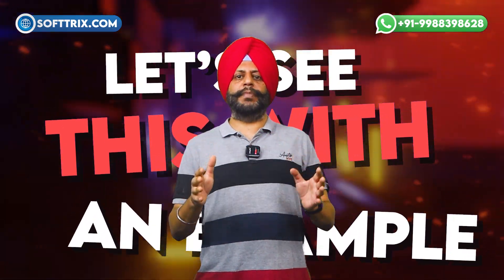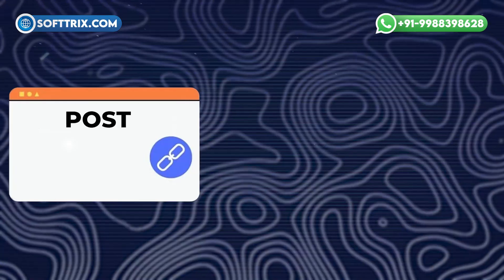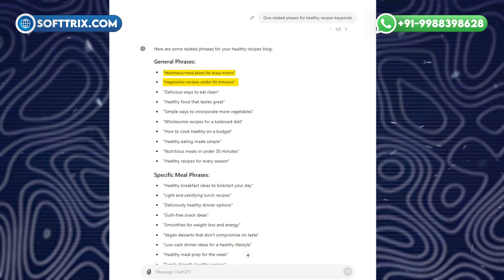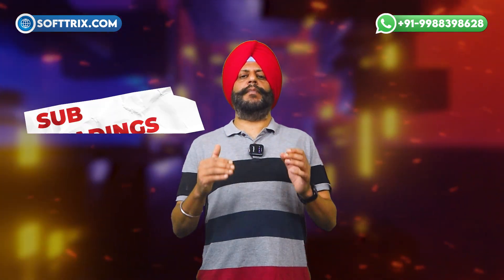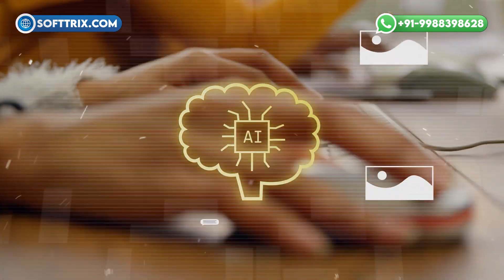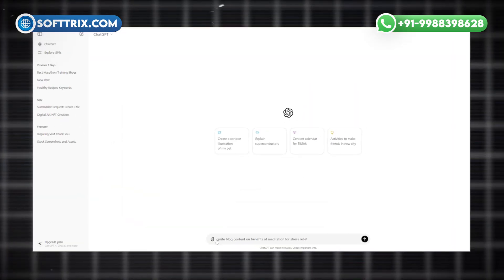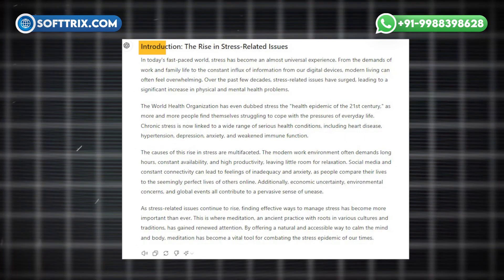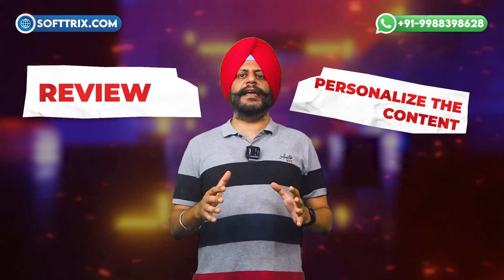Step By Step Guide to GEO (Generative Engine Optimization) SEO on Blogs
Discover how to optimize content with Geo SEO using AI 🤖 and machine learning 📈. Learn the differences from traditional SEO, tool setups, and content personalization 🌟.

Timestamps:-
0:00 - Introduction
0:19 - What is Geo SEO?
1:34 - Comparison of GEO & Traditional SEO
2:38 - Setting Up Your AI Tools
3:15 - Keyword Research with AI
3:59 - Generating content
4:39 - Content Optimization
5:16 - Personalization and Localization
6:05 - Continuous Improvement with AI Analytics
7:00 - Don't Forget to Like, Subscribe

Hello, everyone👋. Today, we are diving deep to understand the steps-by-step guide to know how Geo SEO🌍 can be used to optimize content first📈.

Things first. What is Geo SEO?🤔 Generative Engine Optimization leverages AI🤖 and machine learning🔍 to enhance your content discoverability. Unlike traditional SEO, which focuses on keywords and backlinks🔗, Geo SEO uses advanced algorithms to generate, optimize, and personalize content for maximum engagement🌟.

Let's see this with an example📚. Imagine you have a blog about healthy recipes🍎. Traditional SEO would have you researching keywords like healthy recipes, low-calorie meals, or quick healthy snacks🥗.

With Geo SEO, an AI tool can suggest not only these keywords but also related phrases like nutrition meal plans for busy moms👩‍👧‍👦 or vegetarian recipes under 30 minutes🕒.

Now, let's compare Geo SEO and Traditional SEO🔍. Understanding the differences will help you see why Geo SEO is the next big thing🚀. Traditional SEO is all about manual effort🛠️.

With Geo SEO, you use AI to automate much of this work🤖. The AI can generate content around "best running shoes for marathon training🏃‍♂️" or "affordable running shoes for beginners💸" based on current search trends📈.

So, while traditional SEO is about optimizing for search engines🌐, Geo SEO takes a step further by creating engaging, relevant content tailored to your audience using AI🤖.

Now let's talk about setting up your AI tools🛠️. To get started with Geo SEO, you'll need the right tools🧰. Here are some top AI tools that can help you optimize your content📝. For instance, Gour can generate high-quality text based on a brief you provide📜.

Now let's talk about keyword research with AI🔍. Traditional SEO relies heavily on keywords, and Geo SEO is no different🔑, but we can take it a step further🚀. Let's say you're writing about DIY home decor🏡. Traditional keyword research might involve finding terms like "DIY decor ideas" or "easy home projects"🛠️. These long-tail keywords often have less competition and are highly relevant to specific audience segments🎯.

Now comes the fun part🎉. Generating content✍️. AI can help you create high-quality blog posts in a fraction of the time⏱️. Suppose you want to write a blog post about the benefits of meditation for stress relief🧘‍♀️. Remember, it's essential to review and personalize the content to match your brand voice🎤.

Now comes the part of content optimization🔧. Once you have your content, it's time to optimize it💪. Geo SEO tools can analyze your text and suggest improvements🔍. Imagine you've written a post on how to start a vegetable garden🥕. Tools like Surfer SEO or Clearscope can analyze your draft and suggest adding terms like "best soil for vegetables🌱", "watering schedule💦", or "pest control tips🐛".

Now let's talk about personalization and localization🌍. Personalization is key in Geo SEO🔑. Tailor your content to different audience segments and localize it for better engagement🌟. For example, if your blog targets both the US and UK audiences 🇺🇸🇬🇧, you can use AI to create different versions of the same post📝.Use AI to adapt your content for various regions, languages🌎.
Now, let's talk about continuous improvement with AI analytics📊. Finally, continuous improvement is crucial🔄. Use AI analytics to monitor your blog's performance📈. For instance, if you notice that posts about quick healthy snacks🍎 get more engagement than those about full-course healthy meals🍽️, you can create more content focused on snacks🥪. Use these insights to refine your strategy and stay ahead of the competition🏆.